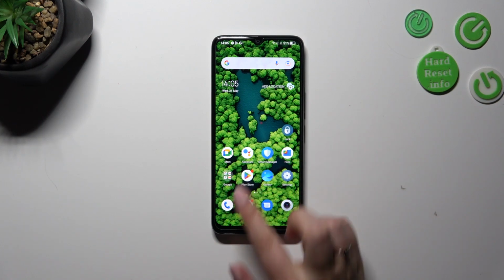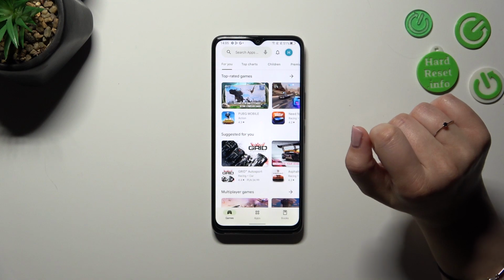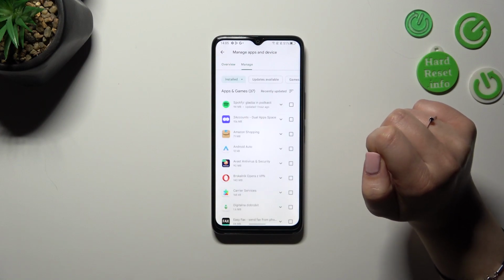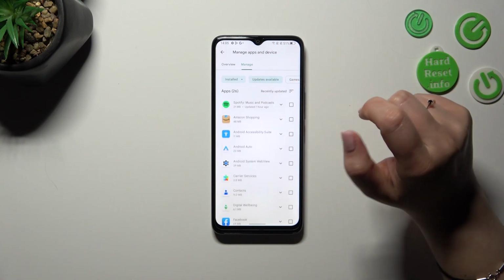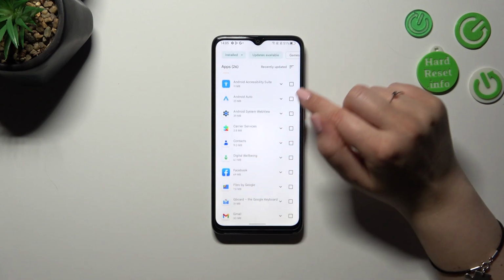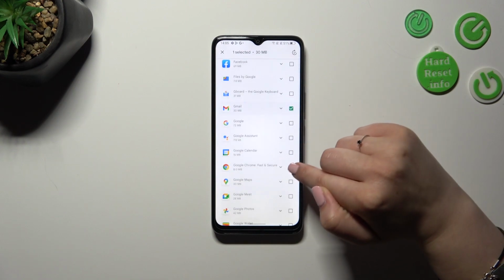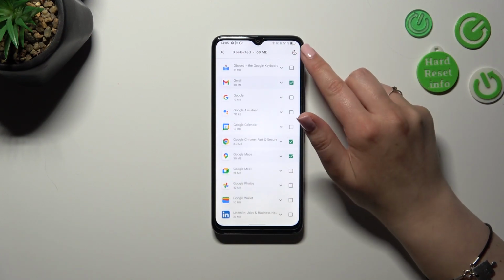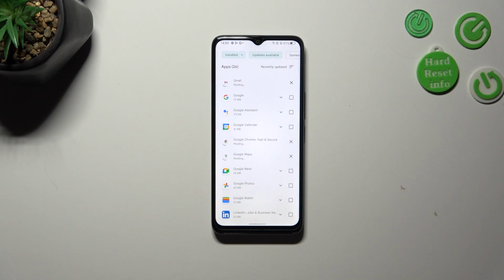How To Update Apps On TCL 408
In this instructional video, we'll show you step-by-step how to update apps on your TCL 408. You'll learn multiple methods to update your apps, including using the Google Play Store and enabling automatic updates. We'll also cover how to manually check for app updates and update them individually.

Update apps on TCL 408
TCL 408 app update tutorial
Update applications on TCL 408
Check for app updates TCL 408
Google Play Store app updates TCL 408
Enable automatic app updates TCL 408